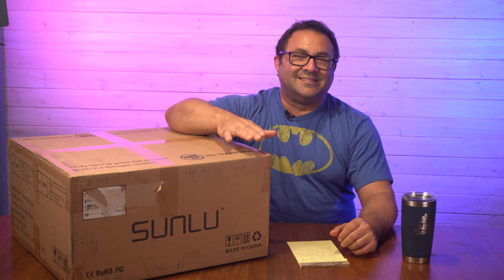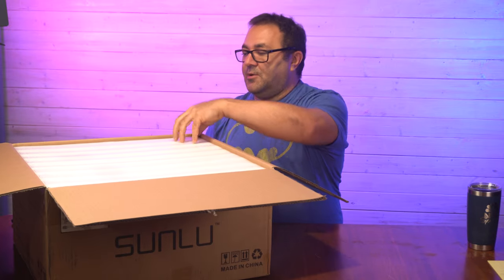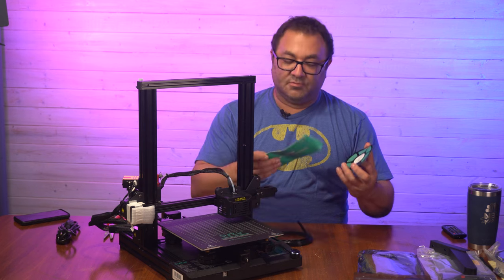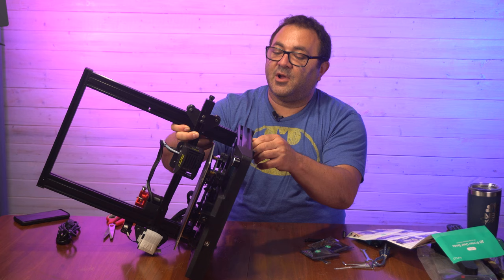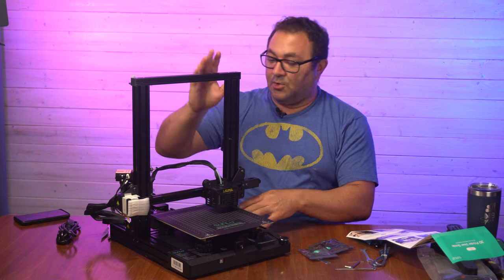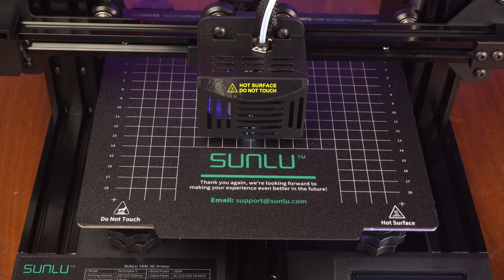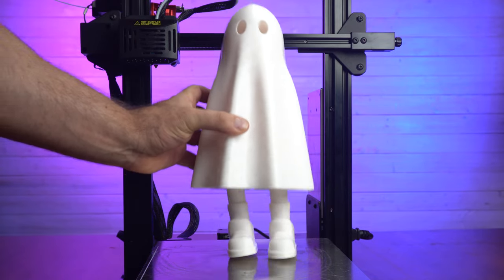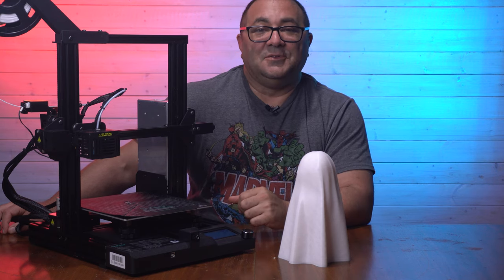SUNLU T3 3D Printer Unboxing, Setup, Print and Initial Look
The SUNLU T3 has a lot of functions that you don't see in many inexpensive printers, it has 250m/s high speed printing, clog detection, auto leveling, filament runout sensor, power failure resume, magnetic platform, all metal construction and more.

0:00 Intro
0:24 Features
1:24 Unboxing
4:26 Assembly
11:44 Level and Print
14:53 The Print

SUNLU T3 3D Printer, 250mm/s Fast Printing FDM 3D Printer

Ender 3

CREALITY CR-10